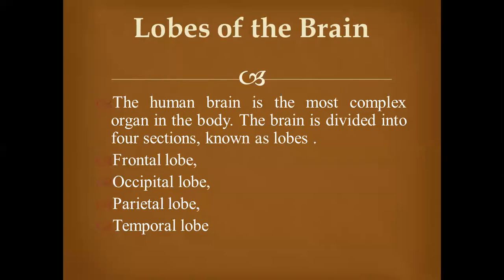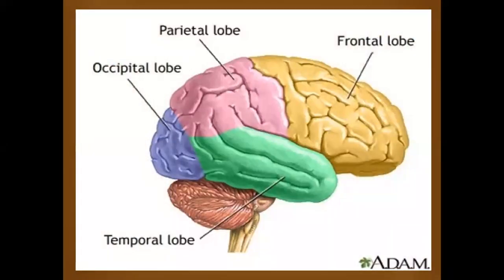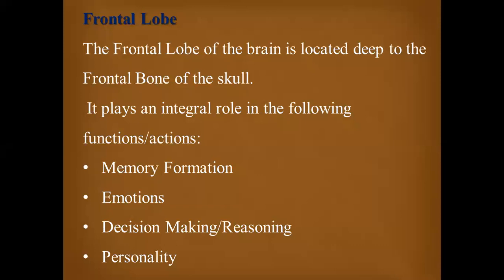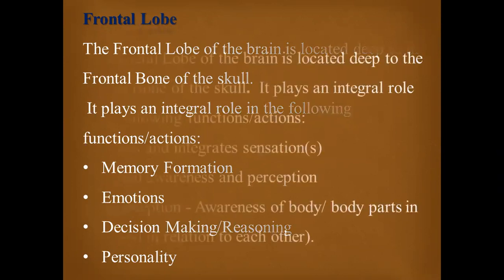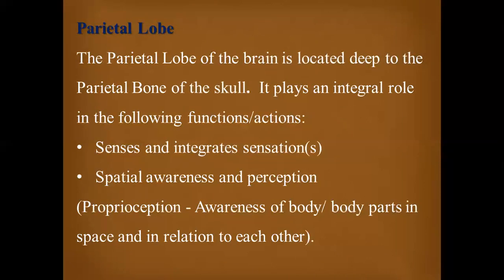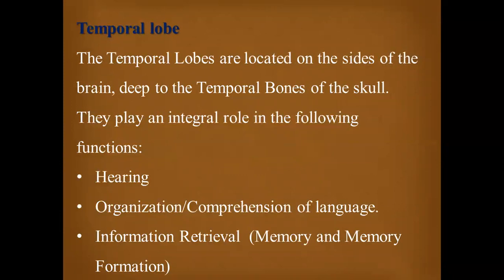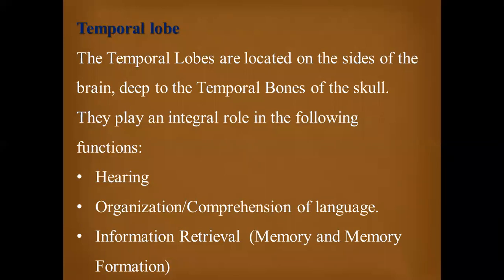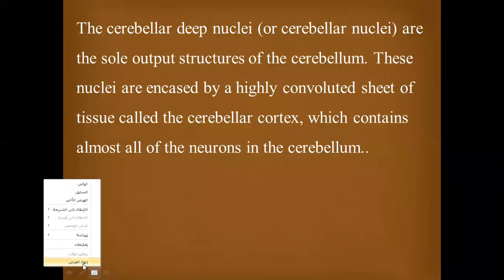Physiology -Lobes of the brain-Nervous System. Part 3 / د. نور جواد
Physiology -Lobes of the brain-Nervous System. Part 3
جامعة ذي قار - كلية الطب / المرحلة الثانية
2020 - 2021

تم تقديم من قبل:
الدكتورة نور جواد
تدريسية في كلية الطب - جامعة ذي قار
Presented by:
D. Noor Jawad